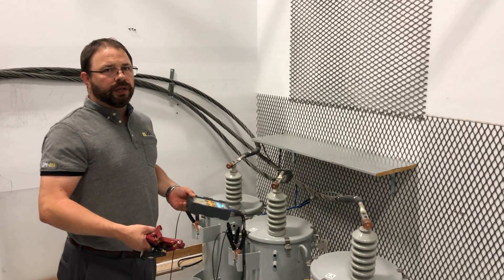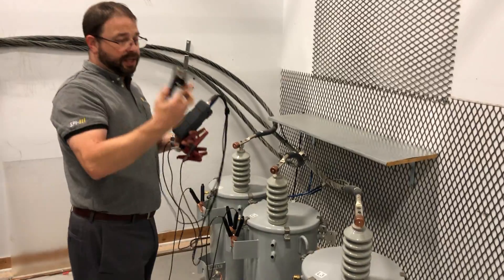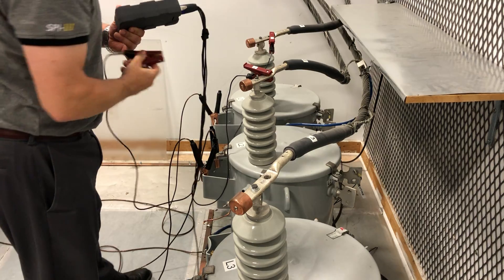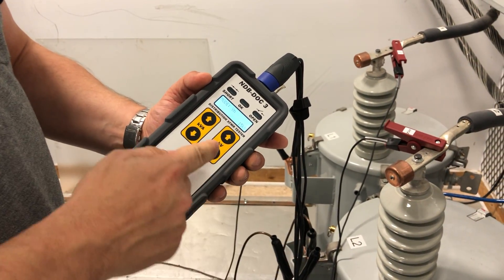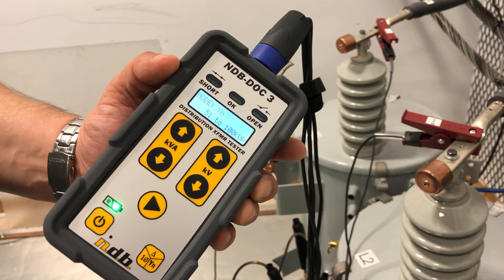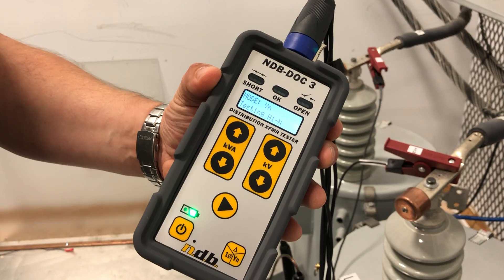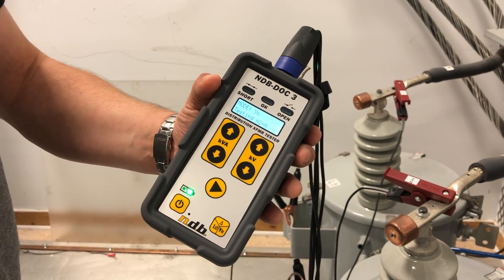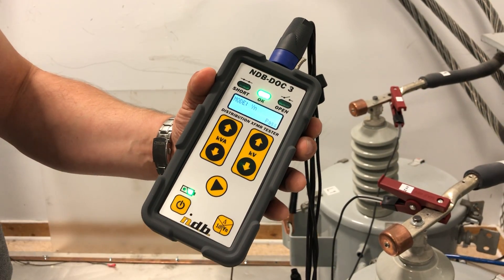NDB-DOC 3™ Distribution Transformer Tester on a 3 phase bank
Testing a 3 phase bank (Yn) with our new NDB-DOC 3™.